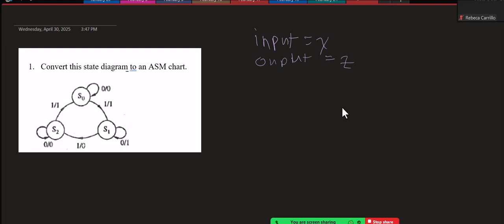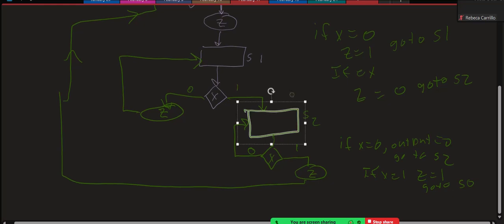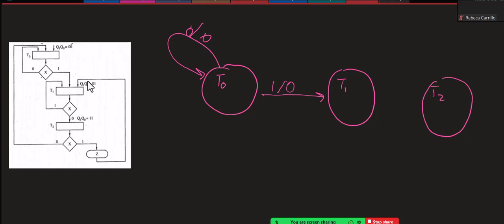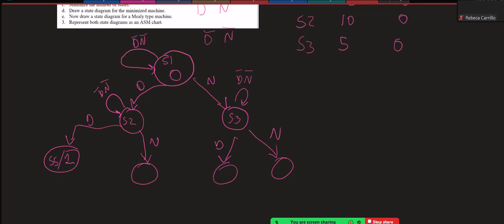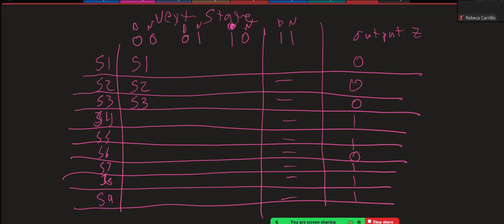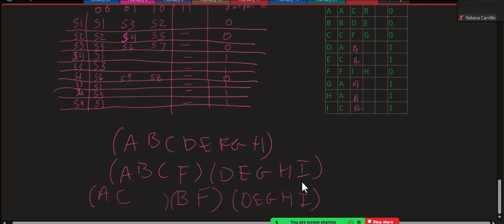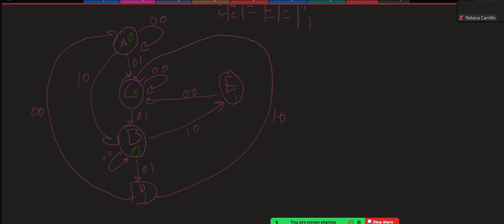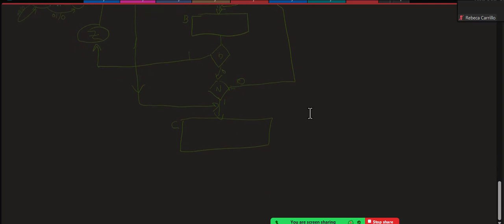April 30 ASM Incompletely Specified